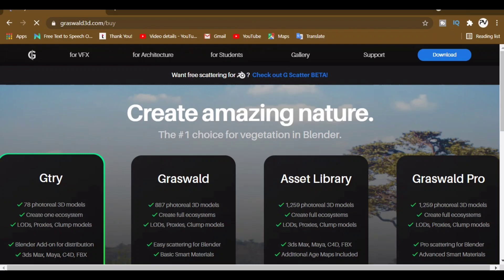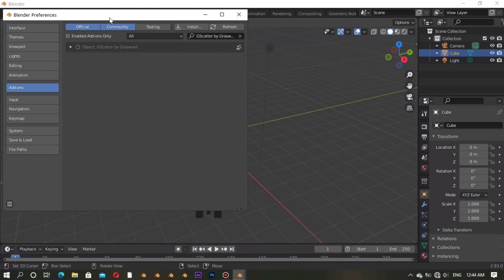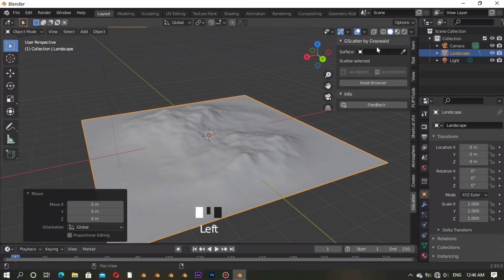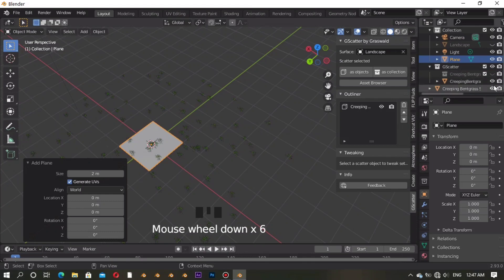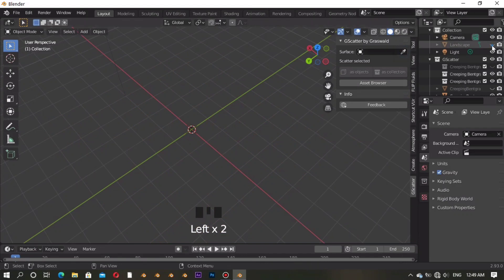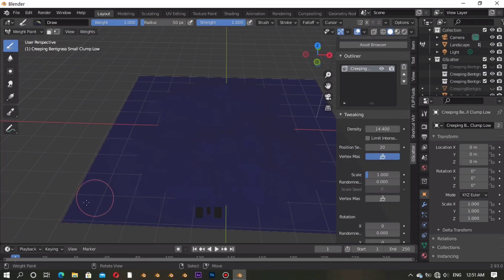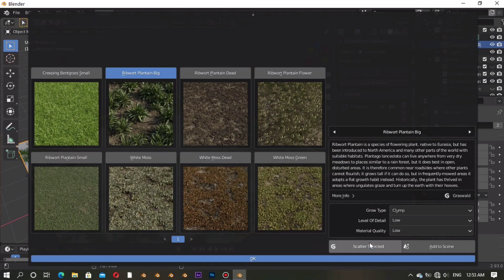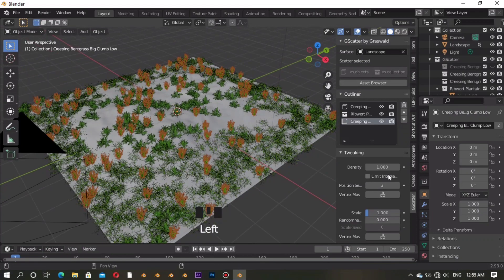G-Scatter - Blender FREE! Add-on Tutorial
G-Scatter Blender Add-on.

2021 TheCGMaker